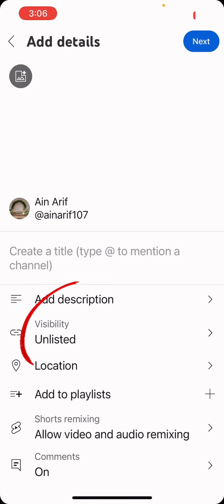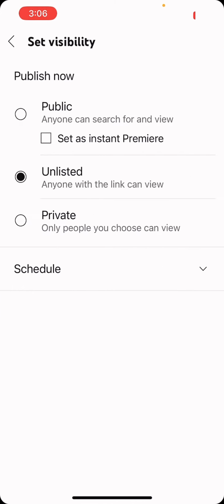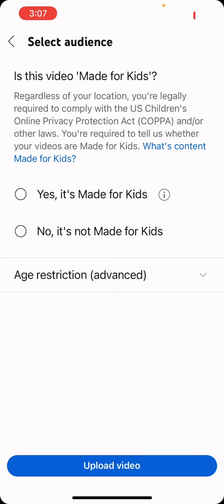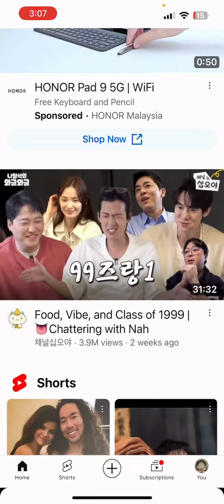MADAM AIN VLOG TUTORIAL :Simple tutorial on how to upload the Vlog in Youtube.